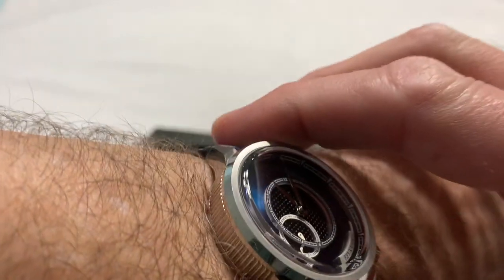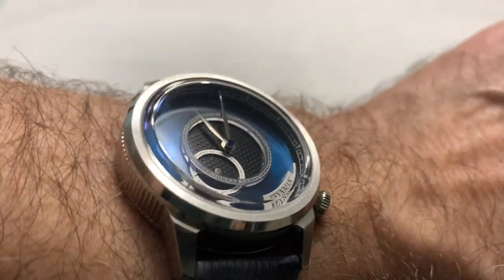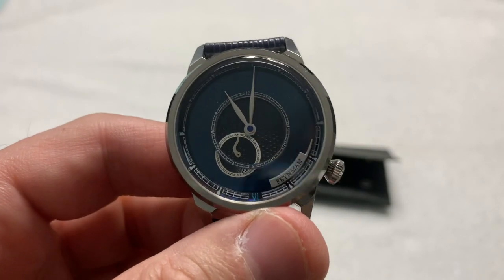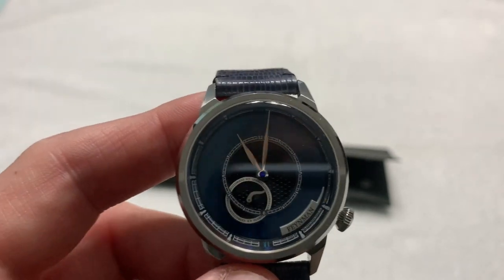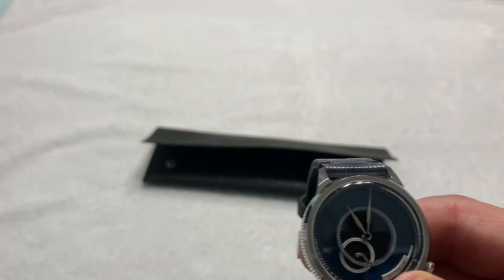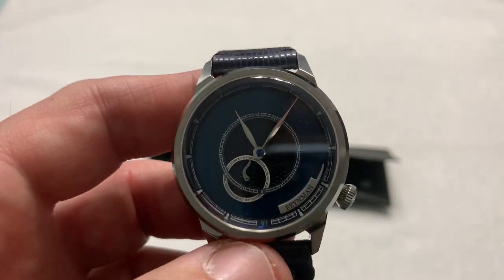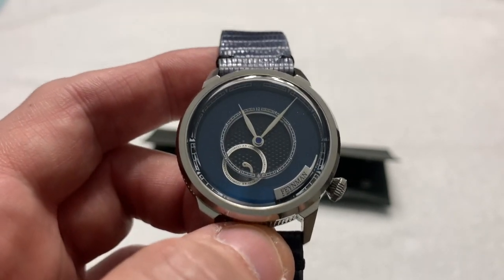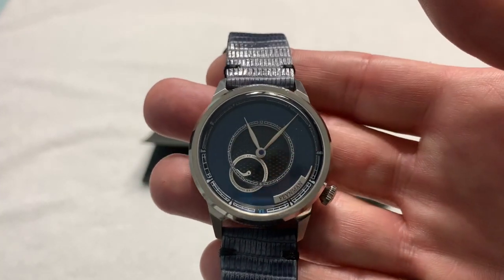Unboxing & Review: Feynman One "Eclipse" Dress Watch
Please enjoy this review of a Feynman One "Eclipse" watch that was loaned in to the channel for me to play with and review.  Its a very nice dress watch, and I was very happy to do this.

I do get something out of the use of that code, just to give full disclosure.  Shout out to Yong, the owner of Feynman, for doing this for you and for me.

So, if you want to view those watches, or all of Feynman's offerings, please check out their site at this